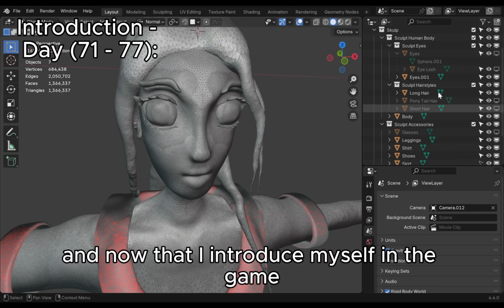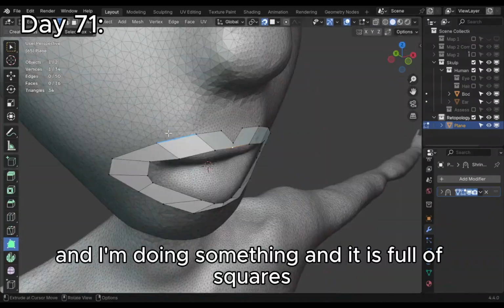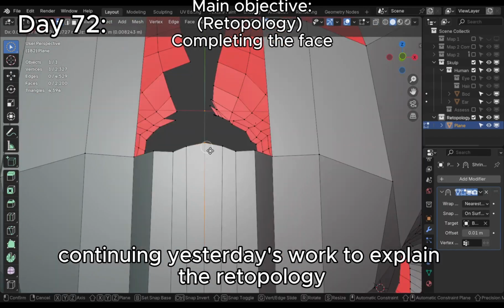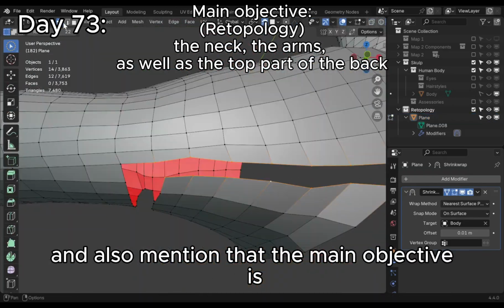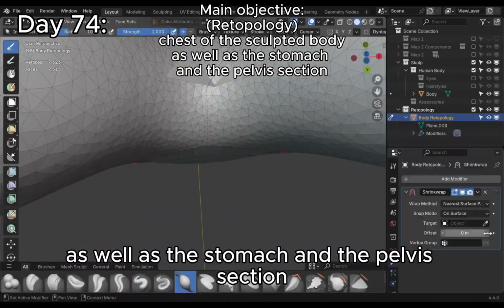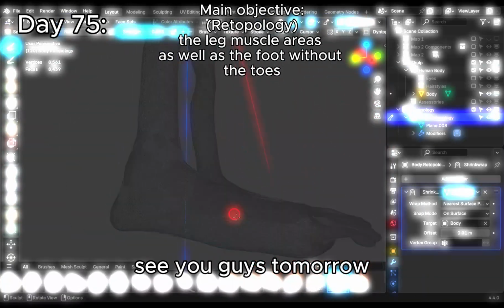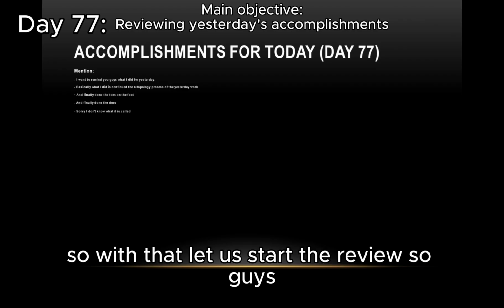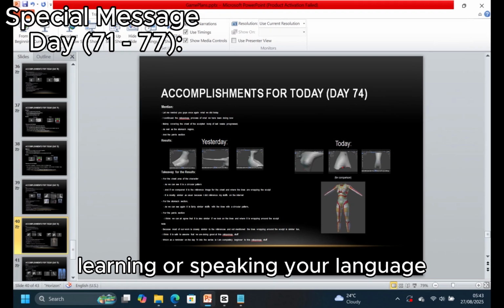I am making a Game (Day 70 - 77)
Hoping to be a great game developer as well as a content creator too

Time stamp of the week:
0:00 - Introduction
2:14 - Day 71
5:09 - Day 72
8:03 - Day 73
10:57 - Day 74
13:52 - Day 75
16:47 - Day 76
19:42 - Day 77
22:37 - Special Message